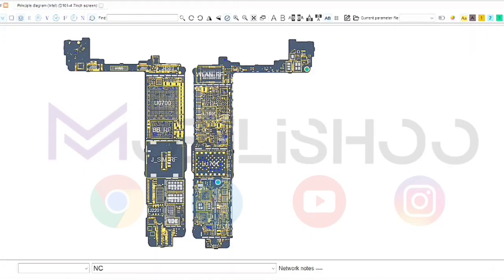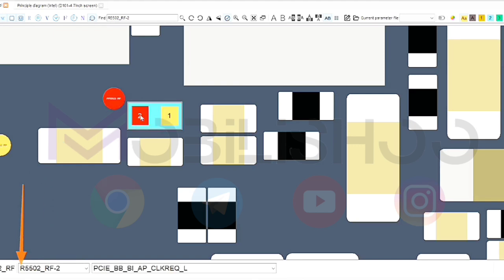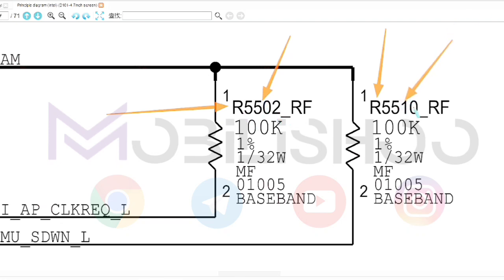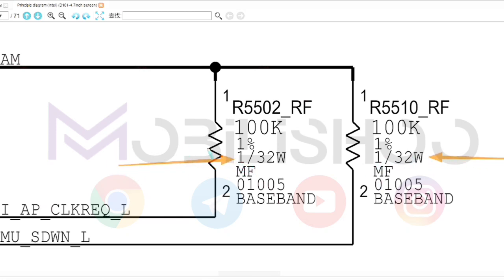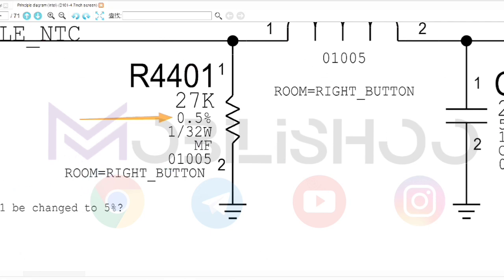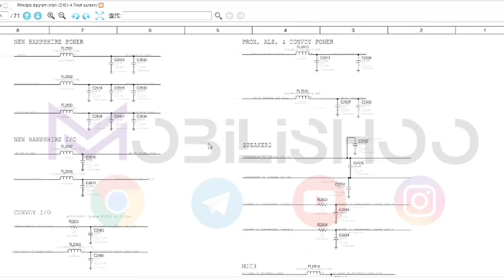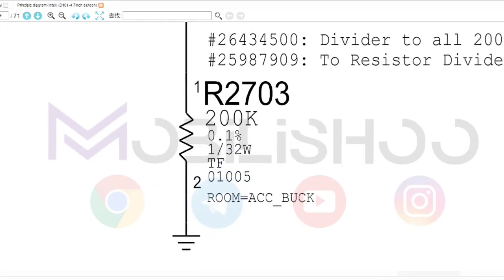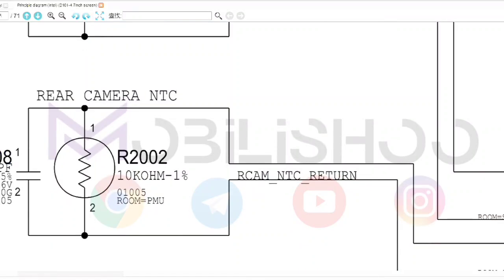Specialized training in mobile map reading (resistance)